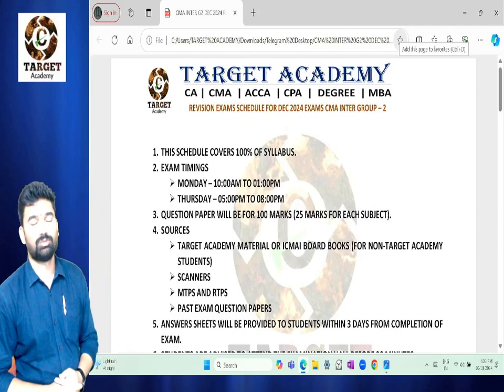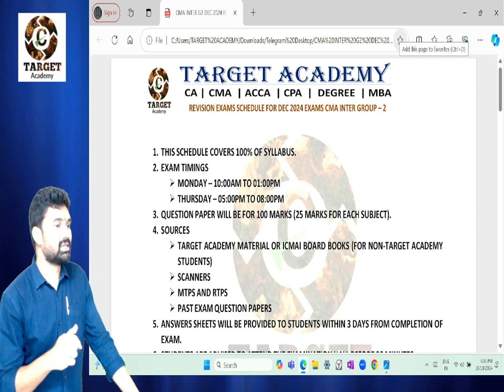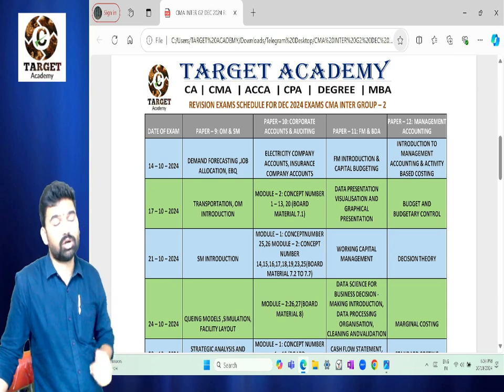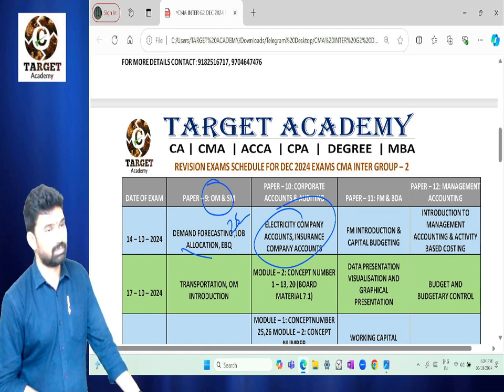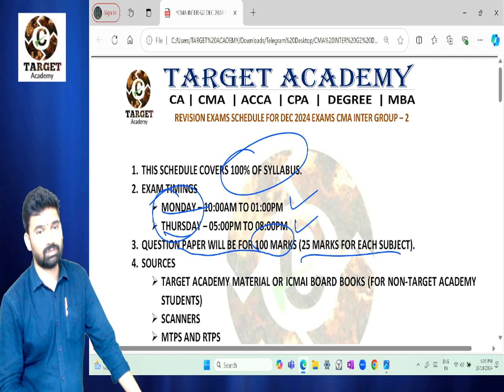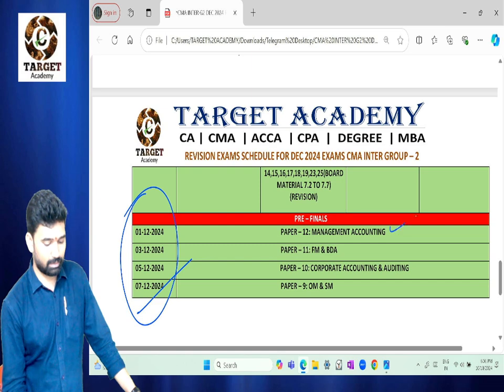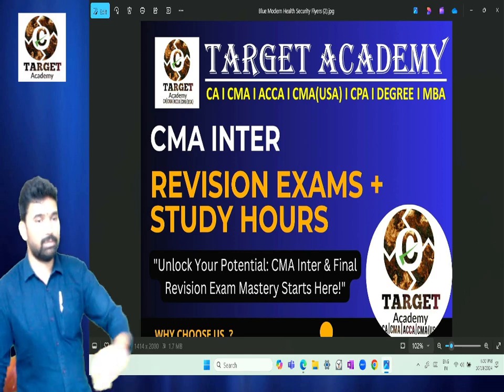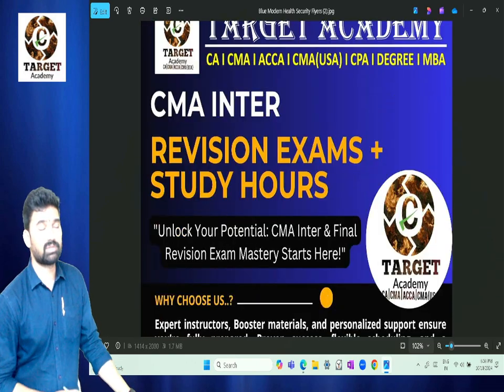CMA INTER GROUP 2 REVISION EXAMS + STUDY HOURS BATCH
Welcome to Target Academy – Your Gateway to Success in CA, CMA, ACCA, and CMA USA Examinations!

Established in 2018, Target Academy is a beacon of educational excellence committed to guiding aspiring professionals towards success in various accounting and finance qualifications. With a wealth of experience and a student-centric approach, we take pride in shaping futures and nurturing talent.

Why Choose Target Academy?

01. Experienced Faculty, Comprehensive Curriculum
02. Diverse Course Offerings: CA, CMA(India), ACCA(UK), CMA(USA)
03. Convenient Locations in Hyderabad and Guntur
04. Holistic Learning Resources: Website and Mobile App
05. Interactive Online Classes, Mock Tests, and Individualized Support
06. Career Guidance for CA, CMA, ACCA, and CMA(USA)

Branch Details:

Hyderabad Branch:
Address:
Target Academy
Door No: 7-1-211/47, Plot No-12,
1st Floor, Shiv Bagh Colony, Ameerpet,
Hyderabad - 500016, Telangana, India.

Guntur Campus:
Address:
Target Academy
Door No: 5-37-176, 4/11 Brodipet,
Opp: IOB Bank, Guntur,
Guntur District, Pincode - 522002.

Modes of Classes:
With a rich experience since 2018, Target Academy offers flexible modes of classes to suit your learning preferences:

01 . Face to Face: Engage in traditional classroom learning.
02. Zoom Live: Participate in live classes from the comfort of your home.
03 Recording (Unlimited access up to pass): Benefit from recorded sessions with unlimited access until you pass.

Exclusive Videos:
CA/CMA-INTER New Syllabus Demo Classes:

03. Settle early in life, salary up to 10L p.a after completion of ACCA, Jobs in MNCs (in Both India and abroad)